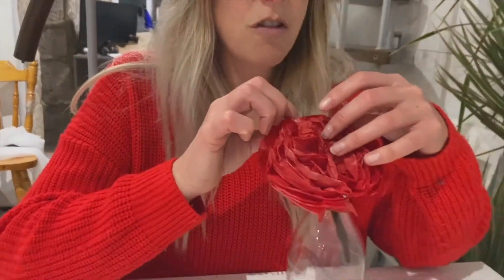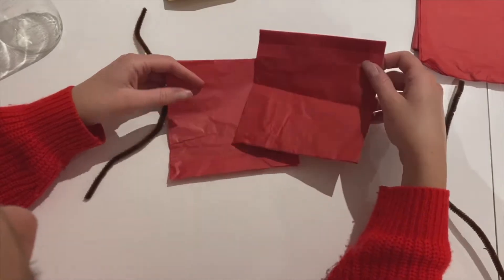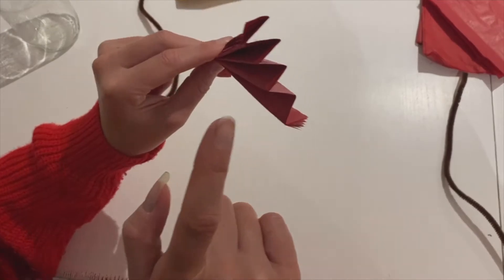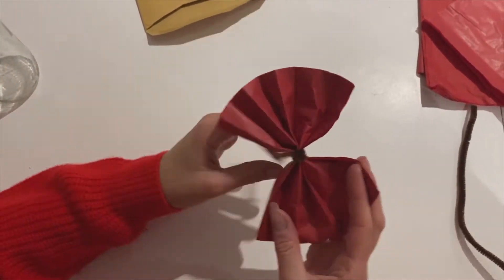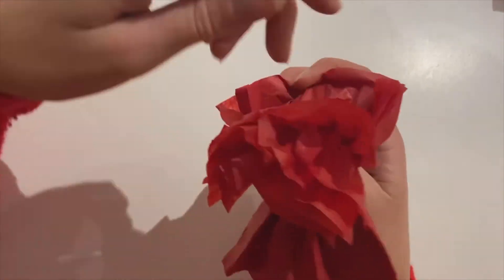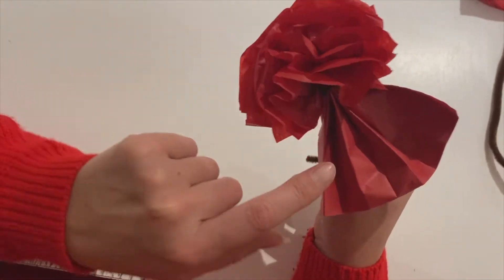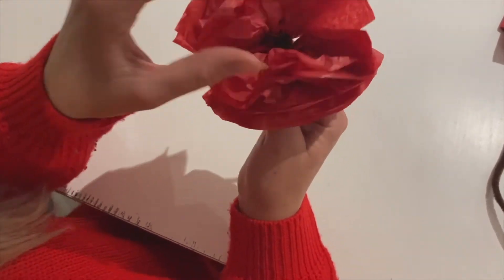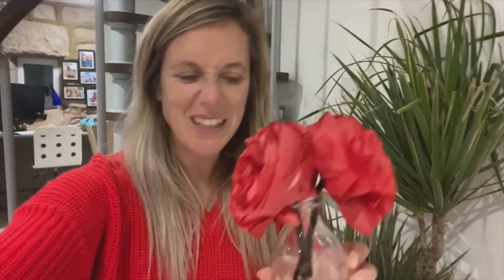Festive crafts 2